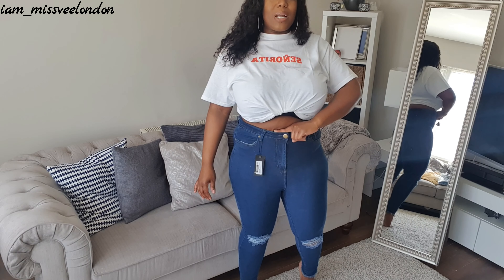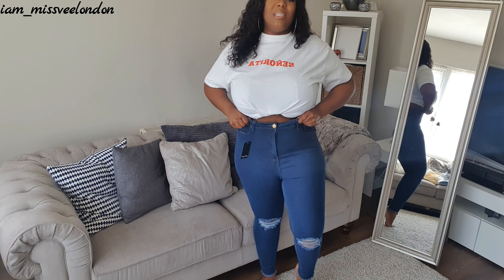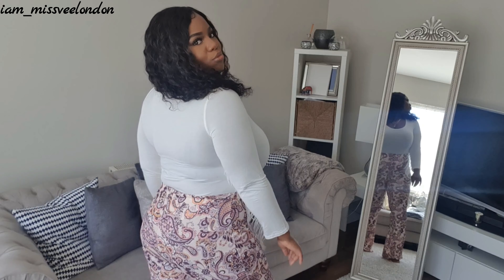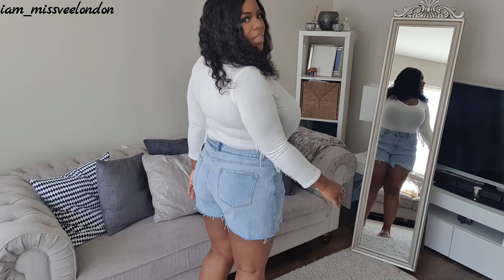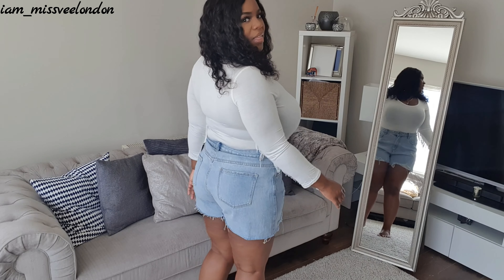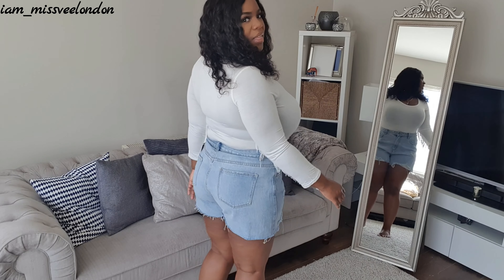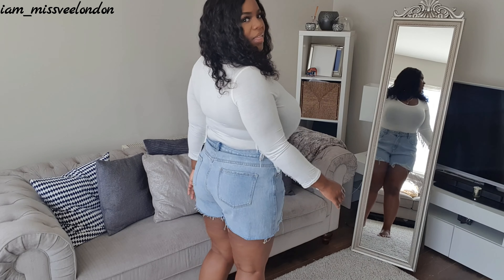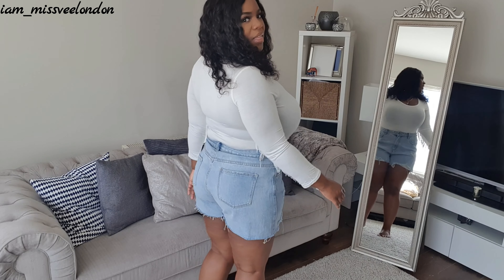Nastygal PLUS SIZE TRY ON | NASTY GAL LOUNGEWEAR AND SUMMER OUTFITS | MISSVEELONDON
Hi MVeePs... I hope you are all fabulous as per usual. I am back today with an affordable Amazon shape wear try-on. I hope you like what I have chosen and if you do buy anything and wear it, post it on Instagram and be sure to hashtag (missveeshowedme) so I can see!!

Stay Safe Guys!

Items: In UK sizes

1. SOLD OUT_ Similar linked

2. White Tee shirt_ Sold out Similar linked

3. Skinny Jeans (Size 16)

4. Cream cover up (Size 16)

5. White bodysuit (Size 18)

6. Paisley flare leg trousers (Size 16)

7. Denim Shorts (Size 18): SOLD OUT_ Similar linked

8. White Blazer (Size 18)

9. Lemon jumper (Size 22)

10. Cream loungewear set (Size large)

Measurements
Clothing Size: 14-18 (UK)
Bra Size: 36 GG (UK)
Shoe Size: 6/ 6.5 (UK)
Height: 5"6